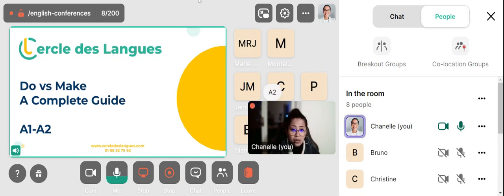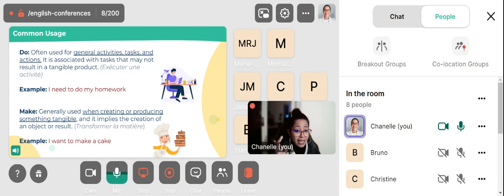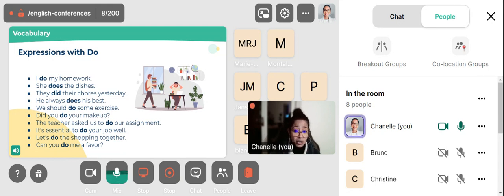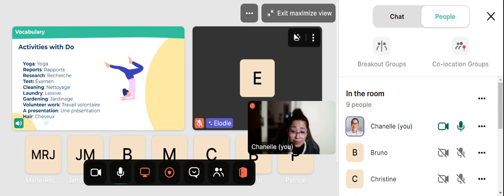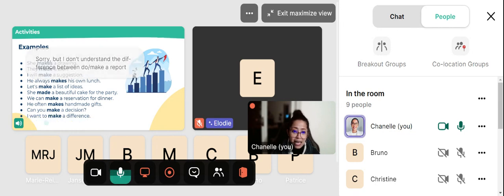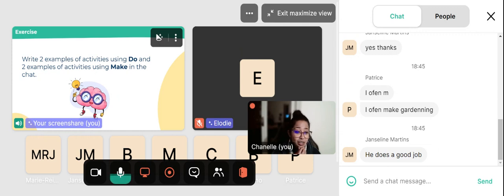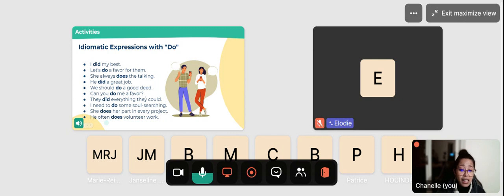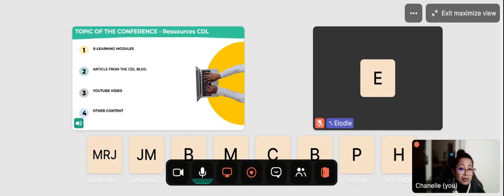Do vs. Make in English | Do vs. Make en Anglais | Apprendre Anglais | Replay Webinaire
🤔💬 Découvrez les nuances entre 'Do' et 'Make' en anglais dans le replay de notre webinaire 'Do versus Make in English' (Do contre Make en Anglais), une session clé proposée par le Cercle des Langues pour tous ceux qui cherchent à affiner leur maîtrise de l'anglais.

Au cours de ce webinaire, vous explorerez :

- Règles d'Utilisation : Comprenez les règles fondamentales qui déterminent quand utiliser 'Do' et 'Make', deux verbes essentiels en anglais souvent source de confusion.
- Contextes et Exemples : Apprenez à travers des exemples concrets et des situations quotidiennes comment choisir le bon verbe pour exprimer vos actions et créations.
- Astuces de Mémorisation : Découvrez des méthodes efficaces et des astuces mnémotechniques pour retenir l'usage correct de 'Do' et 'Make'.

📘 Que vous soyez étudiant, professionnel, ou simplement passionné par l'apprentissage de l'anglais, ce webinaire est un excellent moyen de clarifier une question complexe de la langue anglaise et de communiquer avec plus de précision.

🌐 Améliorez votre anglais avec le Cercle des Langues Inscrivez-vous à nos formations personnalisées pour approfondir votre compréhension de l'anglais et améliorer vos compétences linguistiques de manière significative.

Ne ratez pas l'opportunité de participer à nos prochains webinaires pour continuer à enrichir votre apprentissage de l'anglais.

👍 Si vous avez apprécié ce webinaire sur l'utilisation de 'Do' et 'Make' en anglais et trouvé nos conseils utiles, merci de liker, partager avec vos amis et collègues en apprentissage de l'anglais, et vous abonner pour plus de contenu éducatif de qualité. 🔔